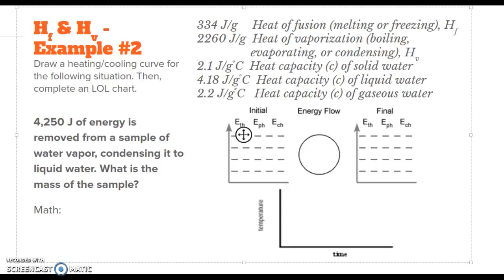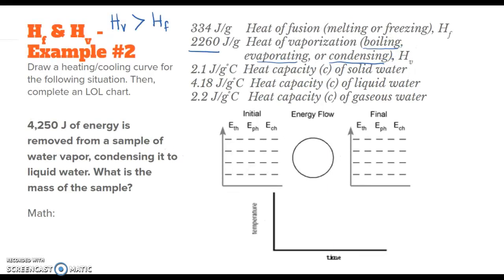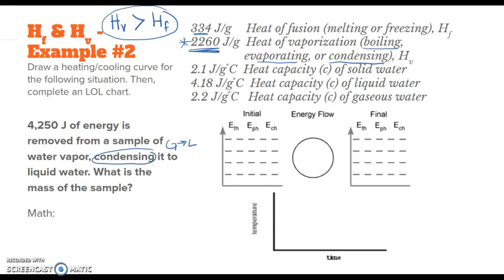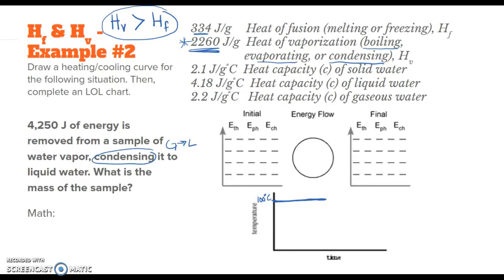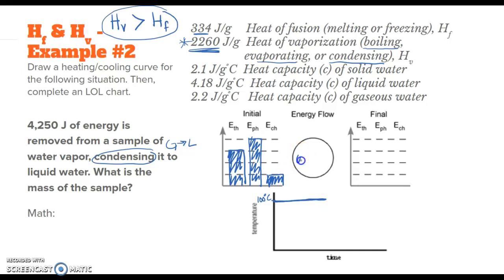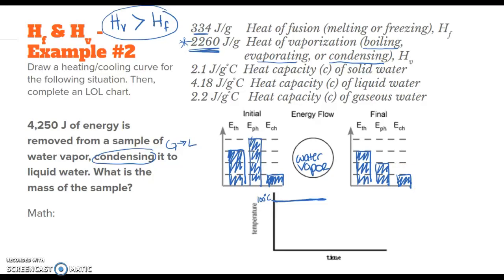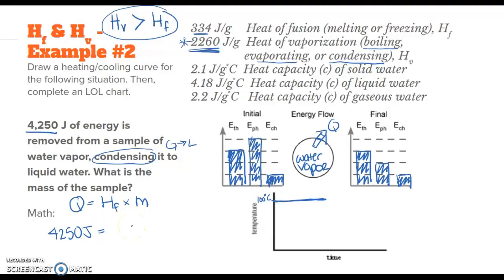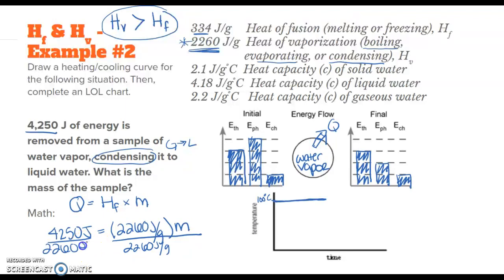Hf & Hv Example 2